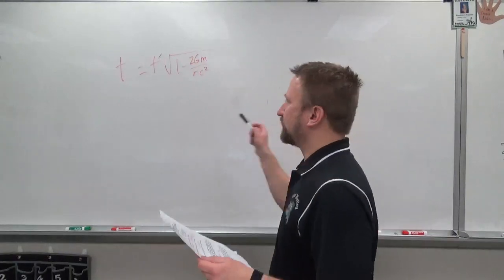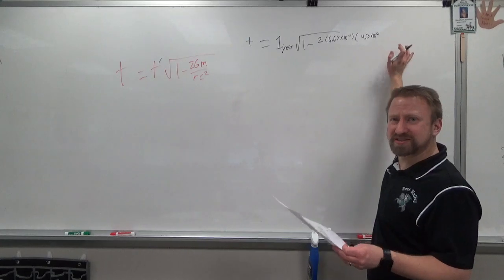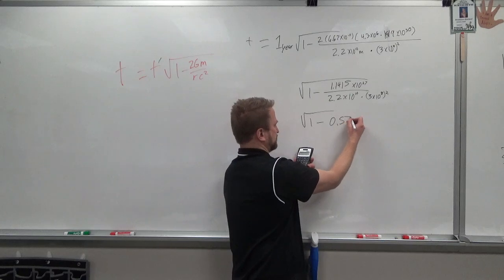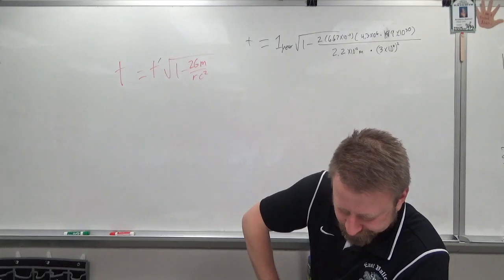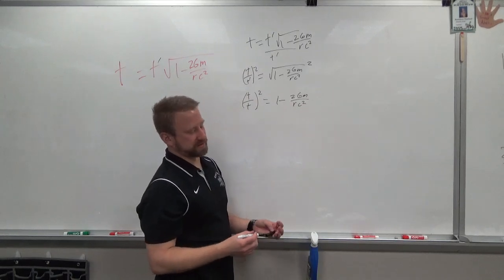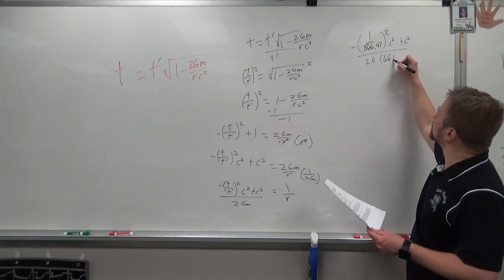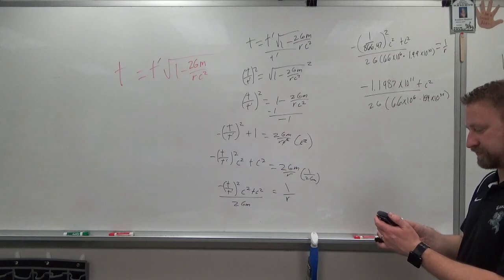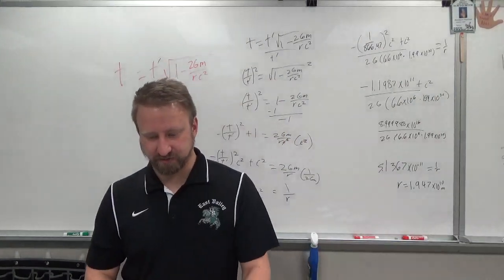Gravitational Time Dilation Problems 4 and 5